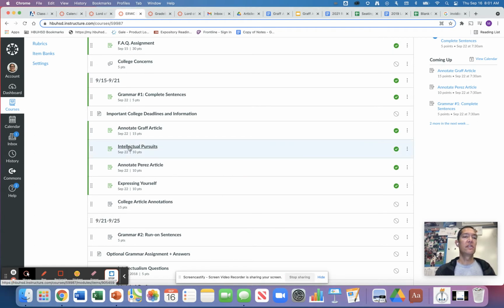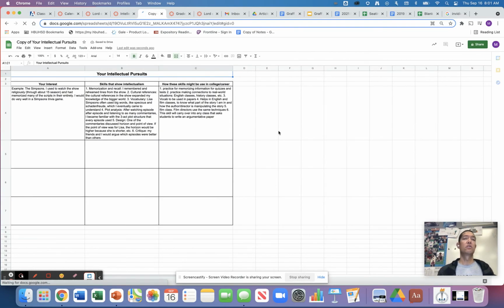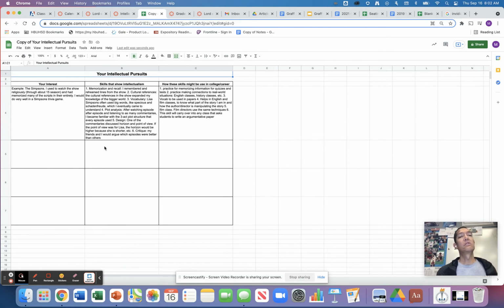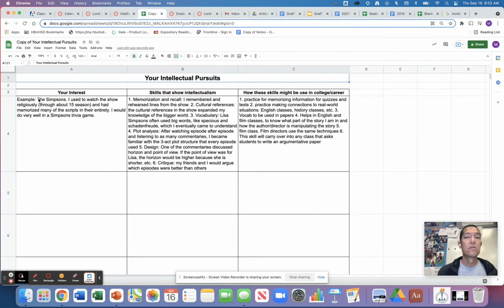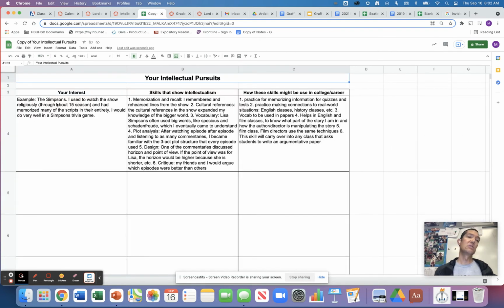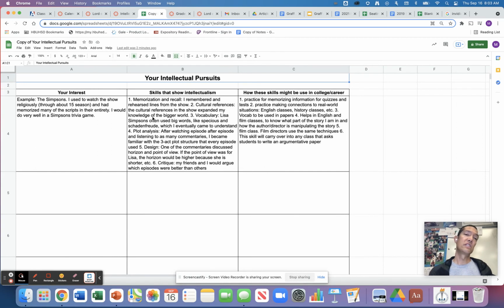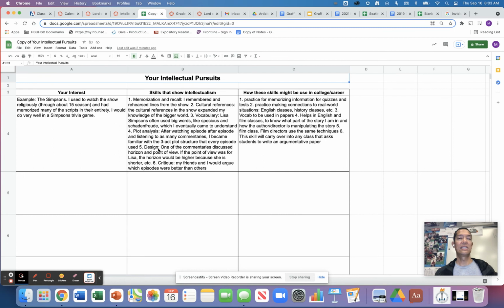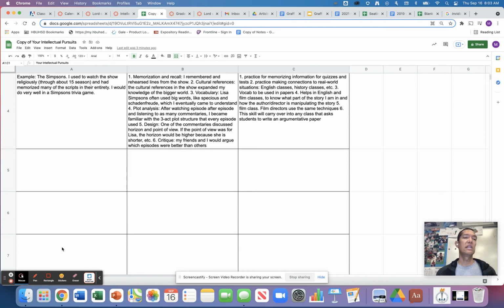How to Complete Intellectual Pursuits